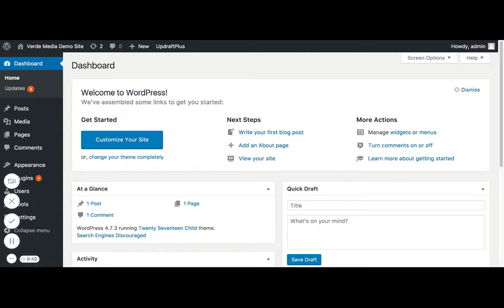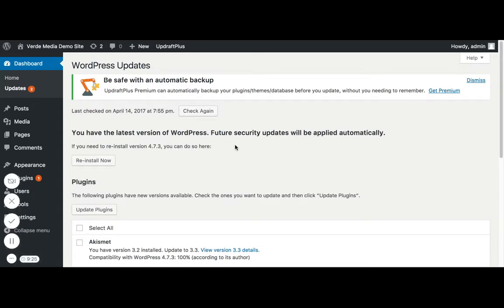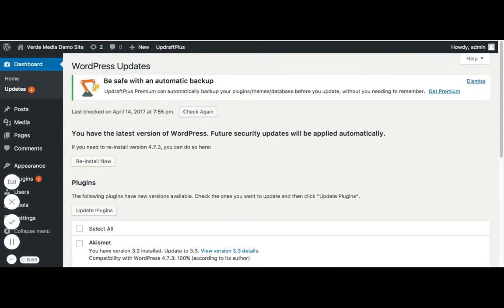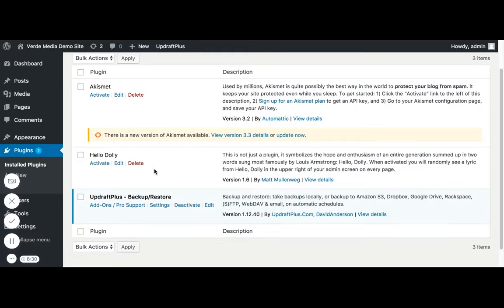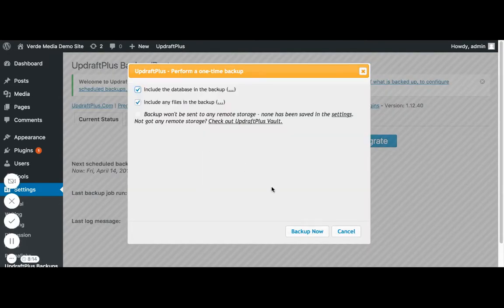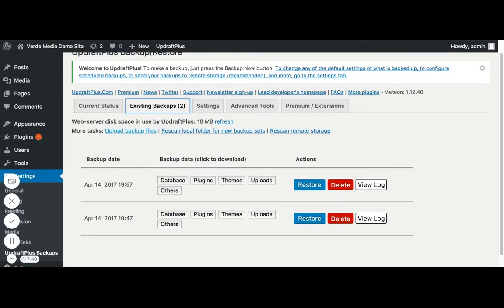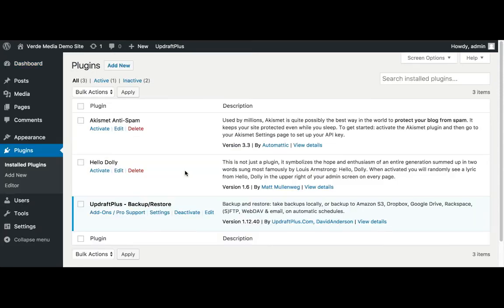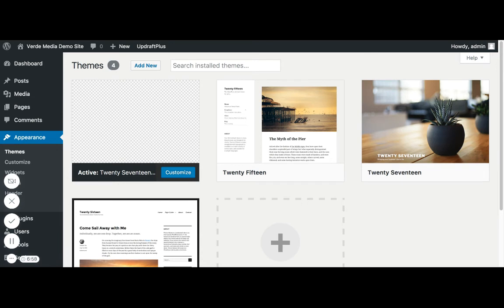How To Update Your Wordpress Website - The Right Way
This is a tutorial on how to update your Wordpress website the right way. In this tutorial, we will be recommending Updraft Plus as a backup tool. Backups should ALWAYS be made before updating any part of your Wordpress website, regardless if it is your core files, themes, or plugins.

We also touch a bit on the usage of child themes. Using child themes are important to implement if you don't want to lose your theme modifications between updates.

Written version here, with tutorials on how to update your site with WP Engine